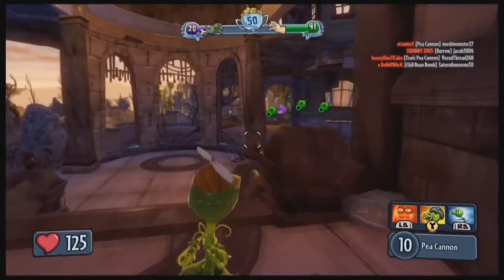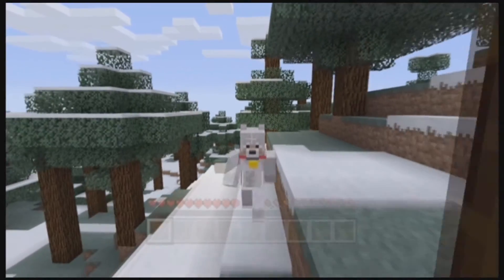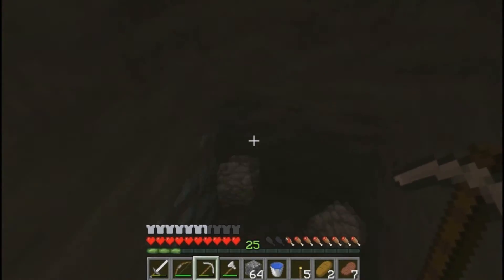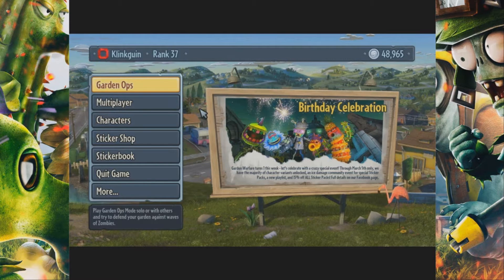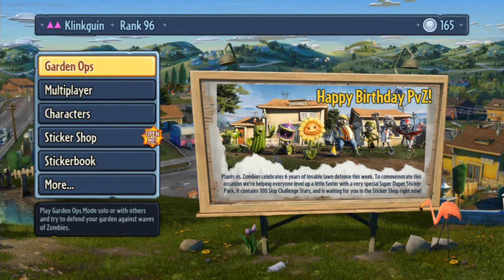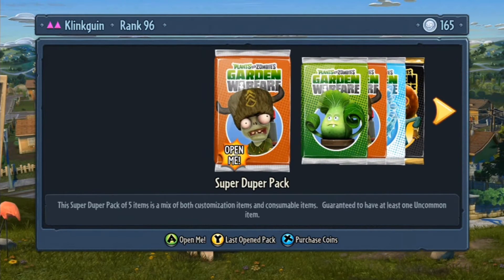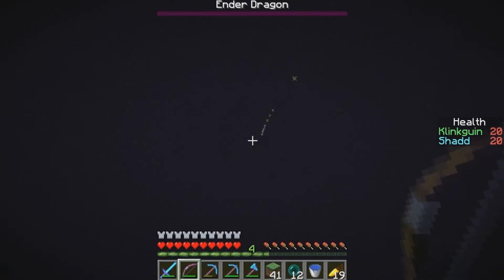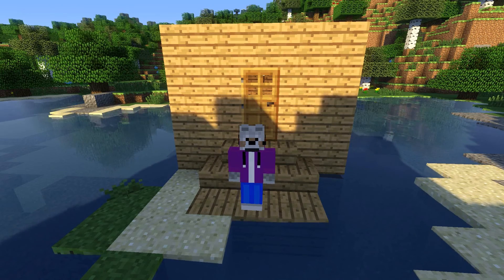Thanks You Guys So Much For 100 Subscribers!